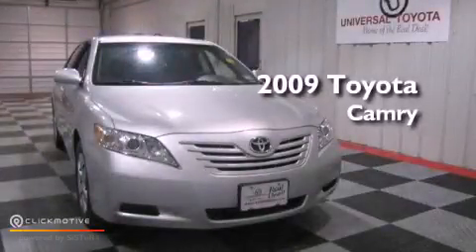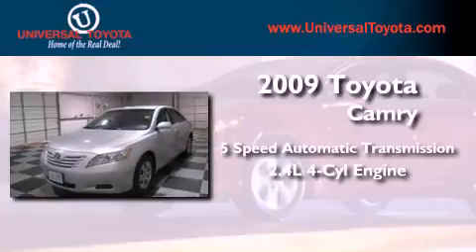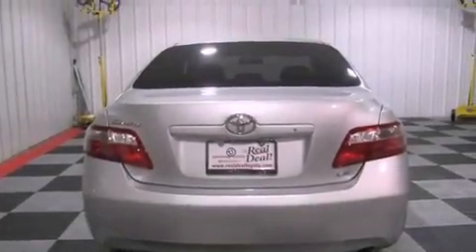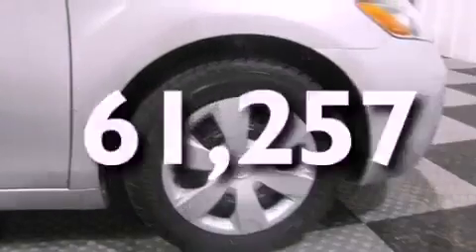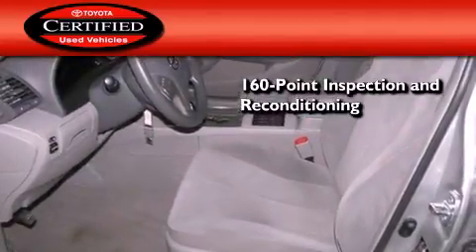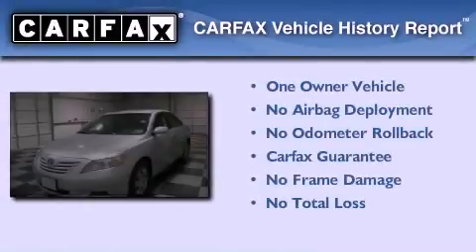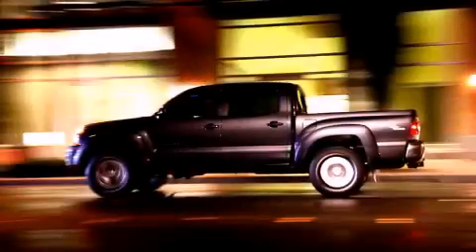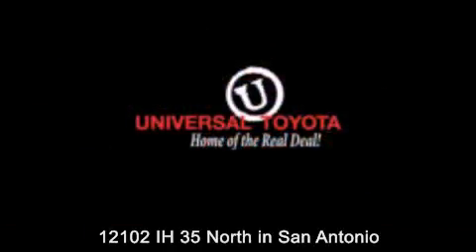Used 2009 Toyota Camry San Antonio TX 78233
Year : 2009
 Make : Toyota
 Model : Camry
 Engine : Gas I4 2.4L/144
 Trans . : Automatic
 Exterior : Classic Silver Metallic
 Miles : 61,257

 Stock : 25759